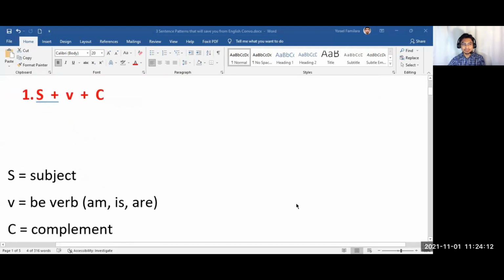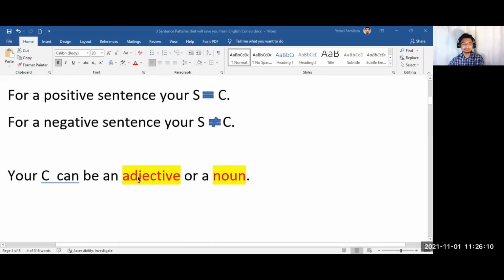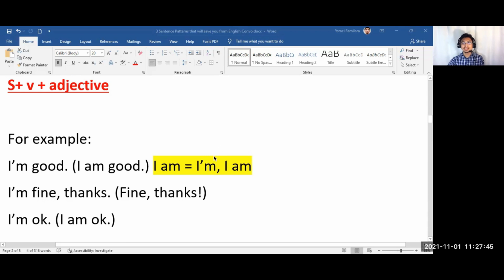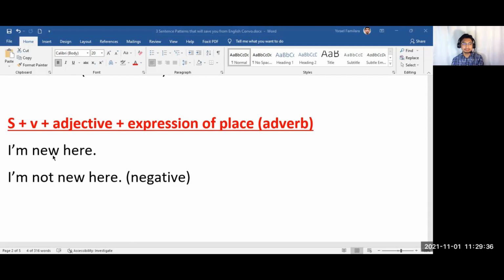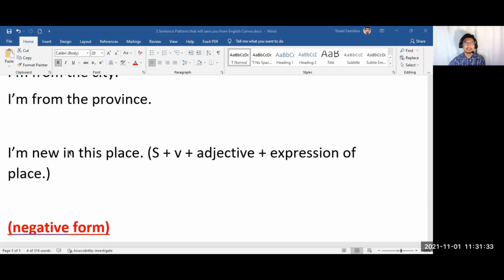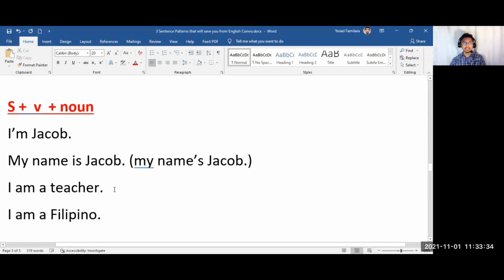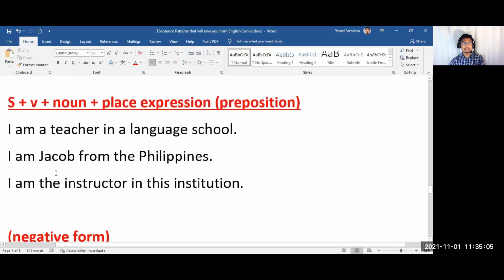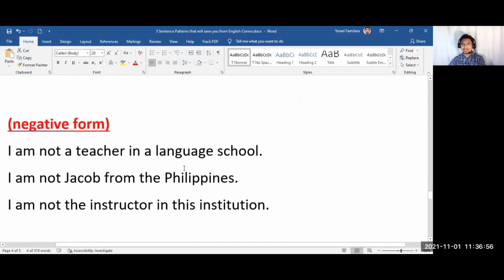How to Survive an English Conversation? / Get help from these patterns! / Sentence Patterns: Part 1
This first installment of our video series on sentence patterns gives us some practical suggestions on how to survive or handle English conversations especially when you're just doing introductions in English. By using these easy-to-remember and basic sentence patterns, anyone can enjoy a simple English convo without worry or doubt.

In the video, we provided the structures, detailed explanations, and examples of this pattern and its variations for our learners (KaLearners) to remember them and apply them easily.

Dahil sa mga halimbawa mas magiging madali na ang makipag usap  sa English at mas magiging confident na tayo na gamitin ito kung kinakailangan kahit pa nasa labas tayo ng paaralan.

Inaasahan natin na pagkatapos ng lesson na ito ay mas marami pa ang magiging interasado  na matuto ng English at ang makakaalam kung gaano ito kapraktikal gamitin.

Pinoy ESL Channel hopes to deliver quality and functional English lessons that will encourage everyone to keep developing their English skills as they enjoy their English journey with us.